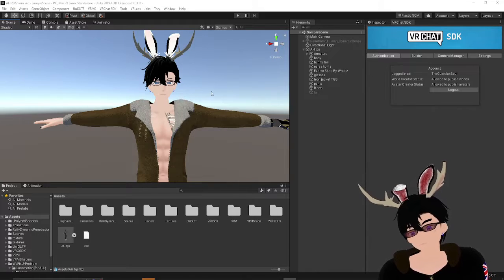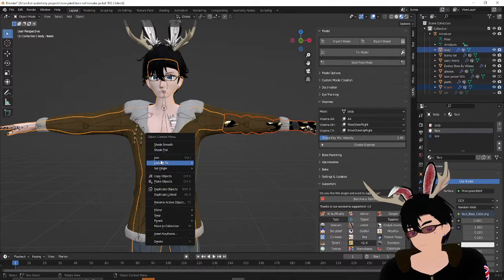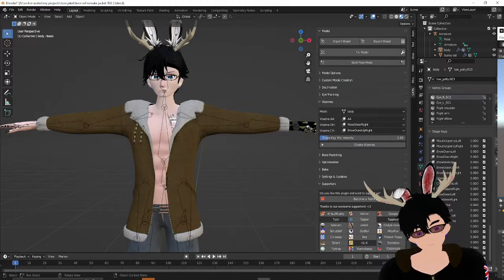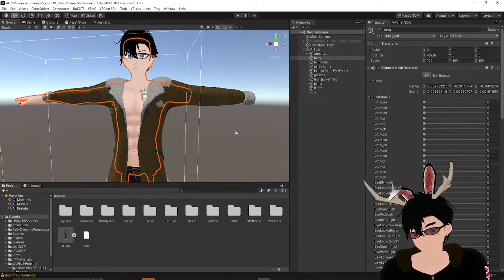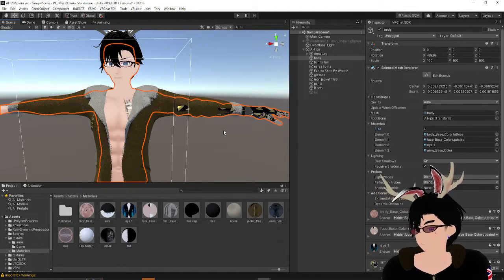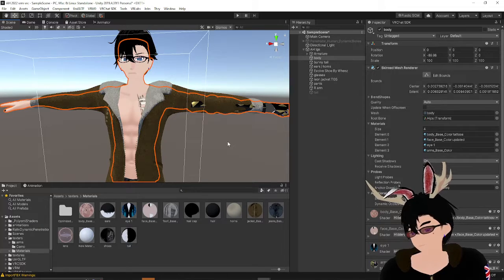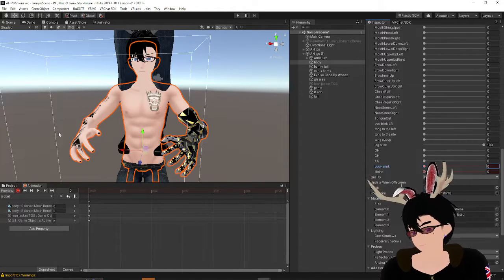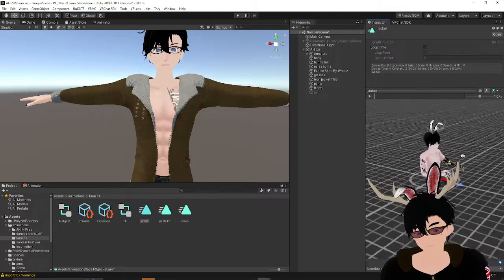Re-add mesh in unity is easy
in this video ill show you how to get your mesh back after merging it in blender and importing it back to unity

need help joing the discord